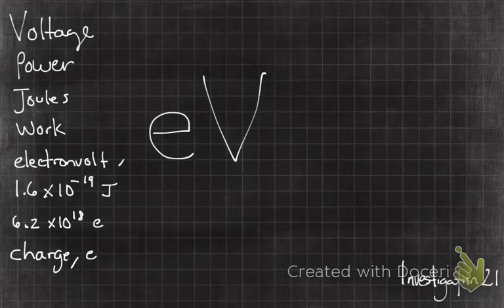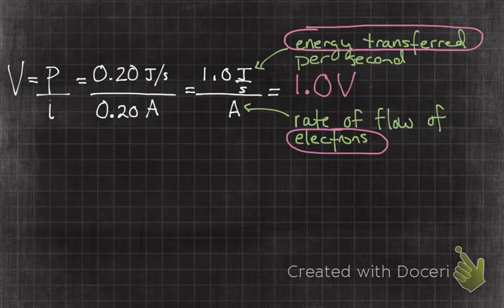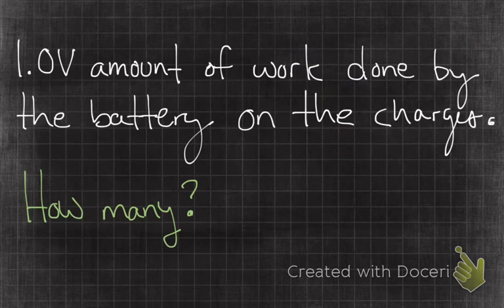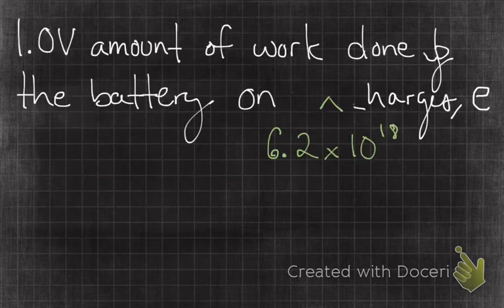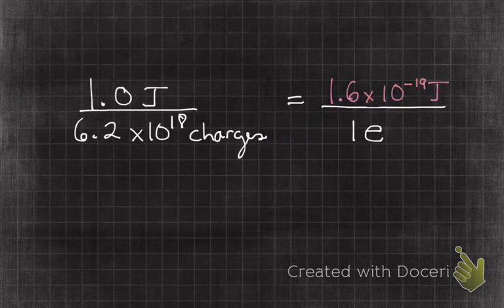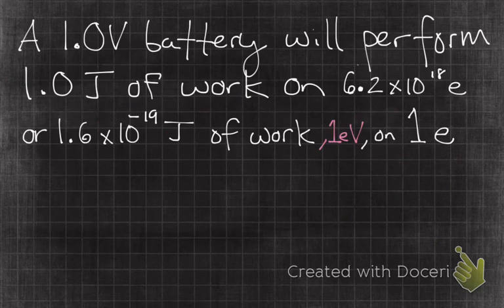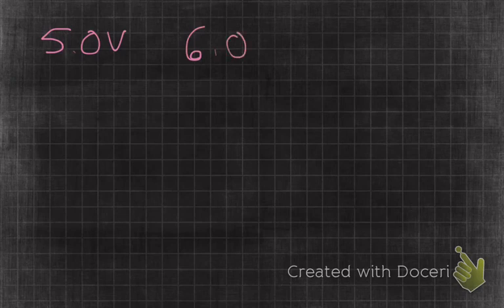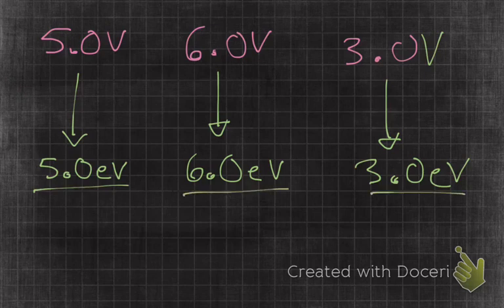investigation 21 electron volt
This short clip explains the energy associated with an electron volt and how this applies to the amount of energy transferred to charges by a battery in a circuit.